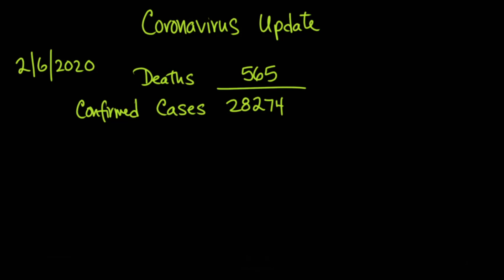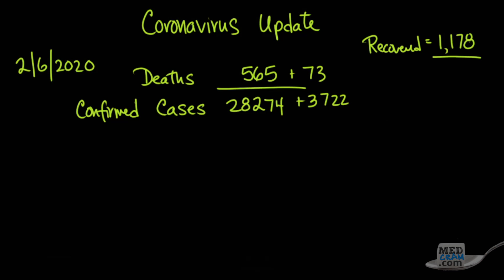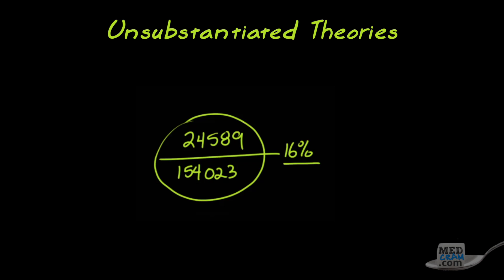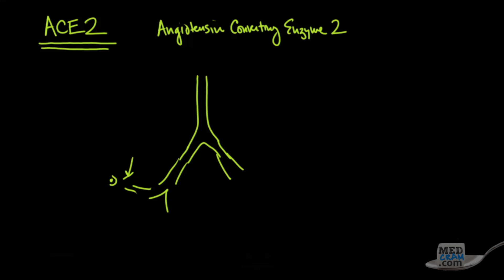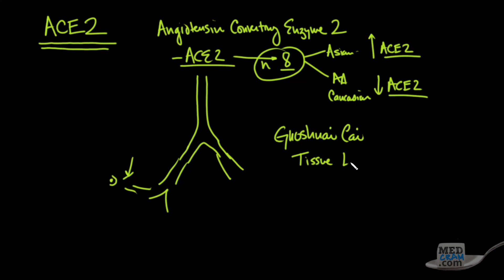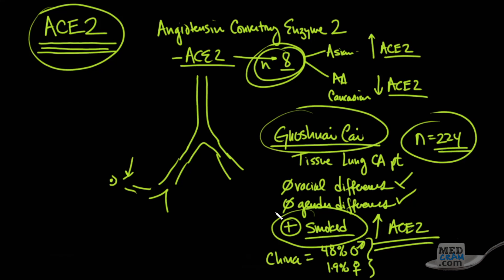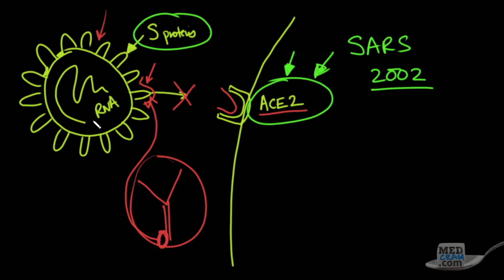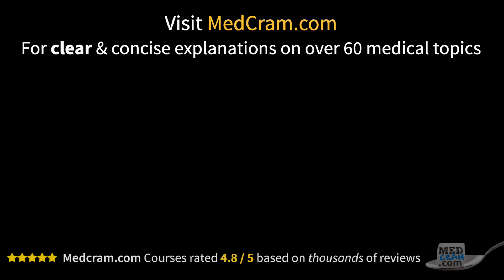Coronavirus Epidemic Update 12: Unsupported Theories, Pneumonia, ACE2 & nCoV (Rec. February 5, 2020)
The unsubstantiated Tencent tracker "data leak" of novel coronavirus confirmed cases and deaths is discussed and questioned, And the connection between the ACE-2 receptor and pneumonia from coronavirus is illustrated.

PLEASE NOTE: This video was recorded on February 5, 2020. Our more recent COVID-19 updates can be accessed free at our or here on YouTube

Looking for CME, MOC Points, or CE / CEUs?  We have that too - Over 40 hours of accreditation!

Medical education topics explained clearly including: Respiratory lectures such as Asthma and COPD.  Renal lectures on Acute Renal Failure, Urinalysis, and The Adrenal Gland.  Internal medicine videos on Oxygen Hemoglobin Dissociation Curve / Oxyhemoglobin Curve and Medical Acid Base.  A growing library on critical care topics such as Shock, Diabetic Ketoacidosis (DKA), aortic stenosis, and Mechanical Ventilation.  Cardiology videos on Hypertension, ECG / EKG Interpretation, and heart failure.  VQ Mismatch and Hyponatremia lectures have been popular among medical students and physicians. The Pulmonary Function Tests (PFTs) videos, 2019 novel coronavirus in china, 2019 ncov, coronavirus news, coronavirus prevention, antiviral drugs, wuhan virus outbreak, 武汉 肺炎, CDC, infectious disease, corona virus, MERS, SARS, infectious diseases, Wuhan coronavirus, world health organization, and Ventilator-associated pneumonia lectures have been particularly popular with RTs. NPs and PAs have provided great feedback on Pneumonia Treatment and Liver Function Tests among many others. Mechanical ventilation for nursing and the emergency & critical care RN course is available at MedCram.com.  Dr. Jacquet teaches our EFAST exam tutorial, lung sonography & bedside ultrasound courses. Many nursing students have found the Asthma and shock lectures very helpful.  We're starting a new course series on clinical ultrasound & ultrasound medical imaging in addition to other radiology lectures.